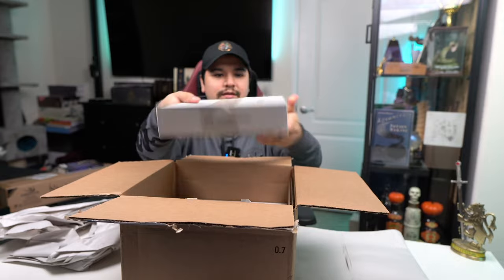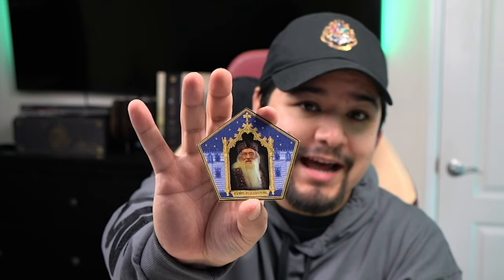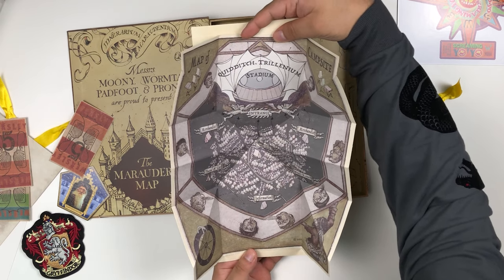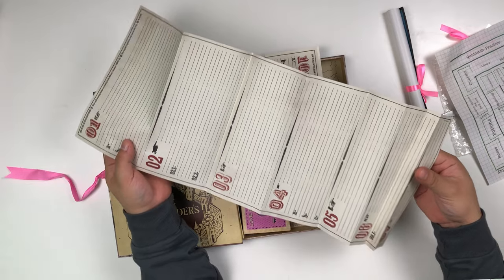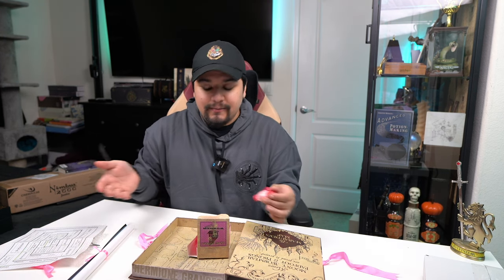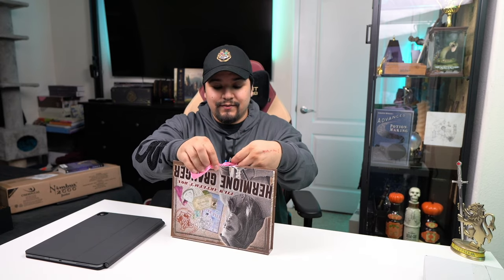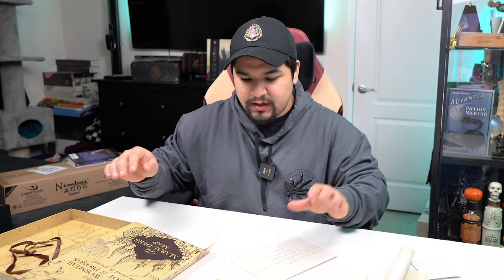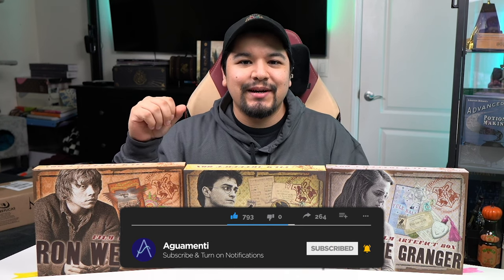Harry Potter Film Artefact Boxes | The Noble Collection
Today we're taking a look at every Film Artefact Box The Noble Collection has to offer!

⚡CONTENTS:
00:00 - Intro
00:23 - Unboxing
00:50 - Ron Weasley
06:23 - Hermione Granger
11:01 - Harry Potter
15:49 - Outro